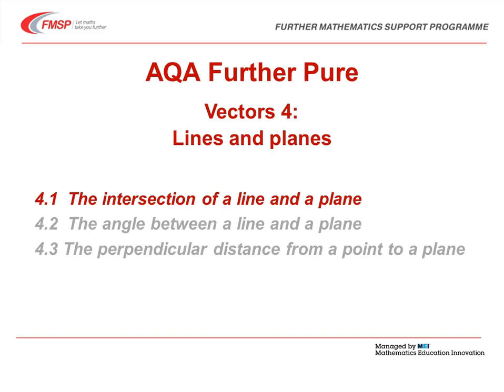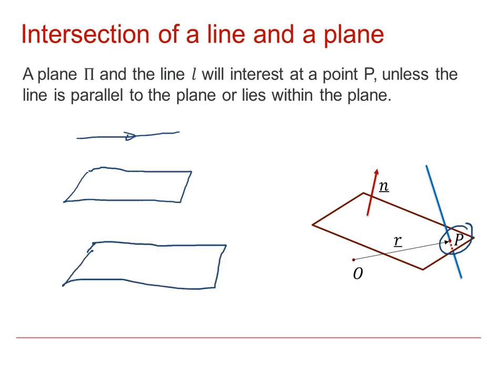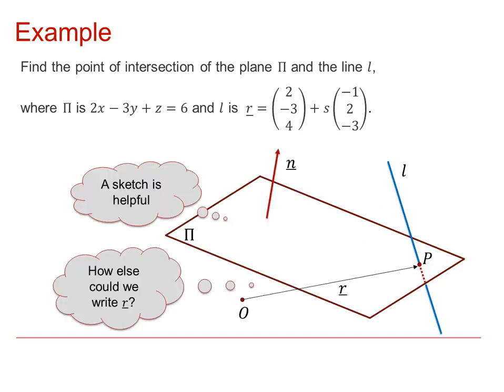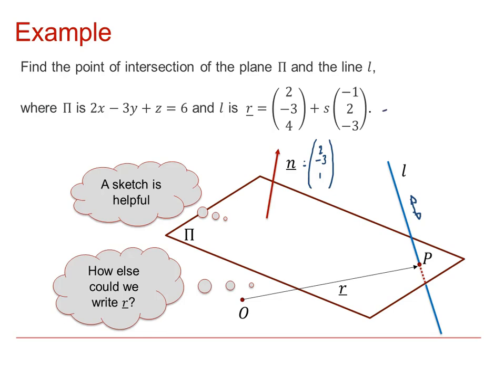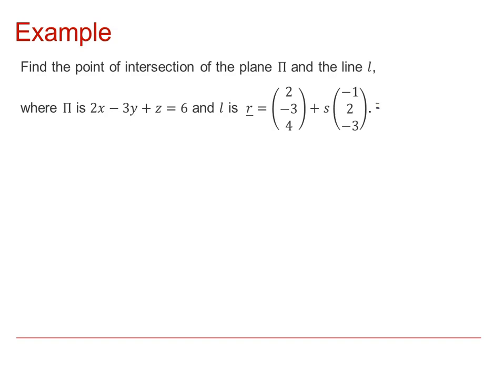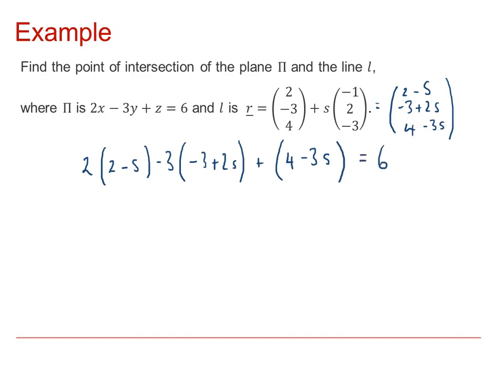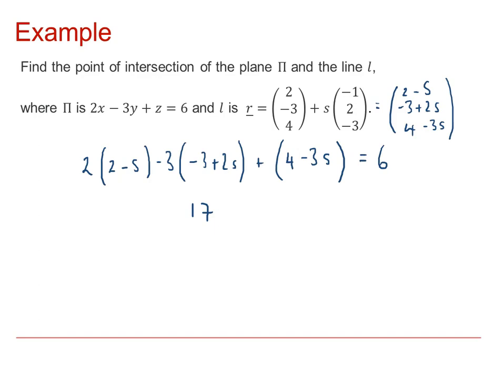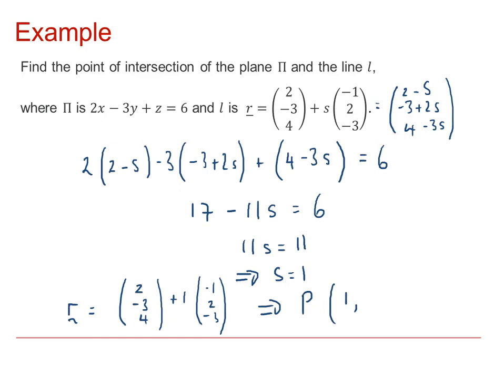AQA Further Pure: Vectors 4-1